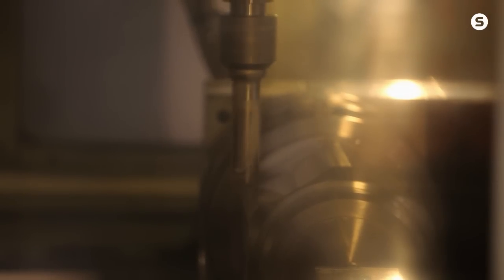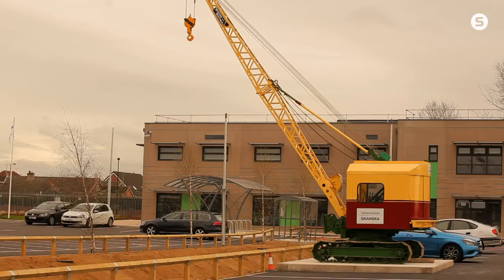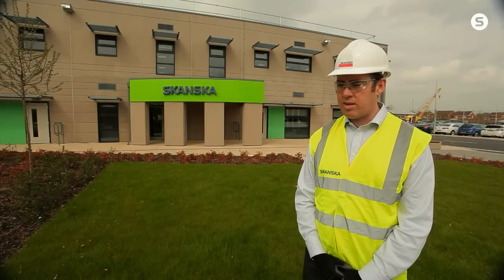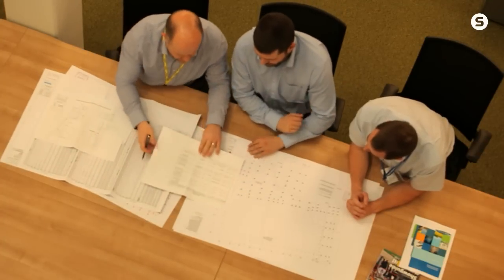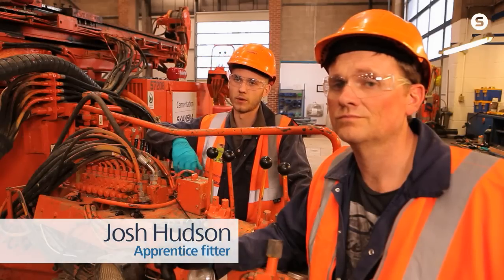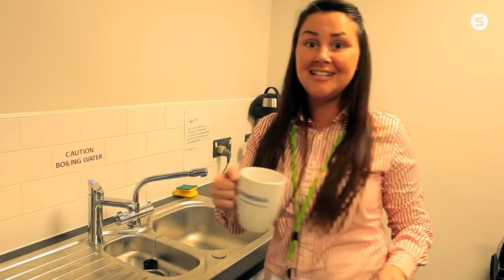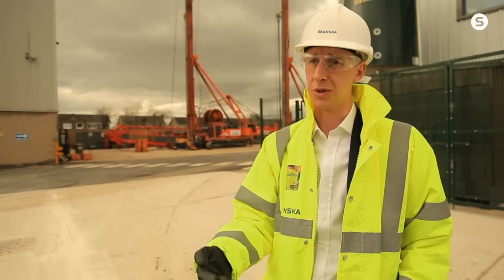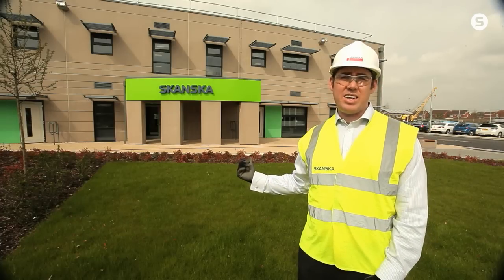Bentley Works, Doncaster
Bentley Works in Doncaster is our first Deep Green project in the UK. The facility is made from sustainable sources, generates its own energy, and has almost no carbon footprint.